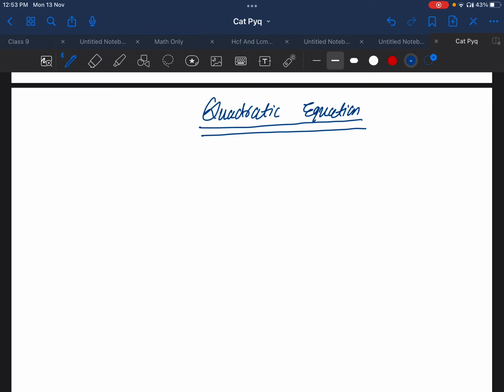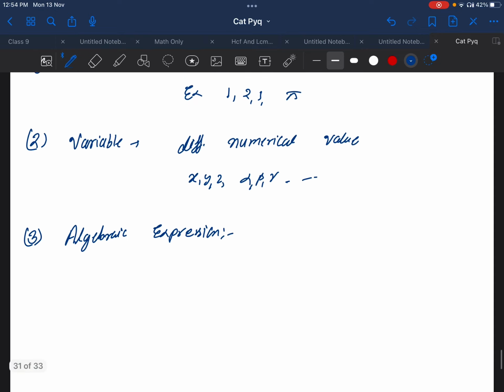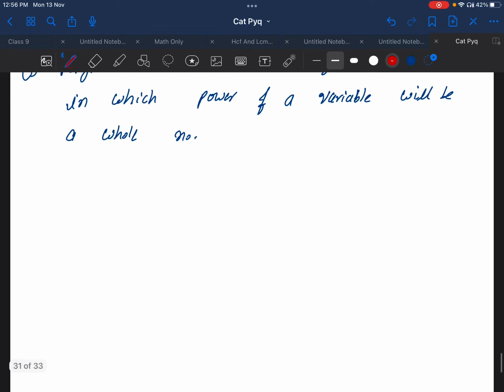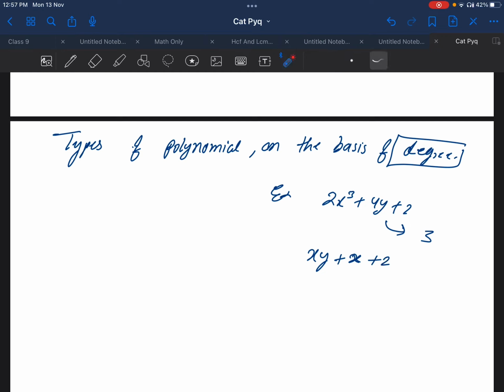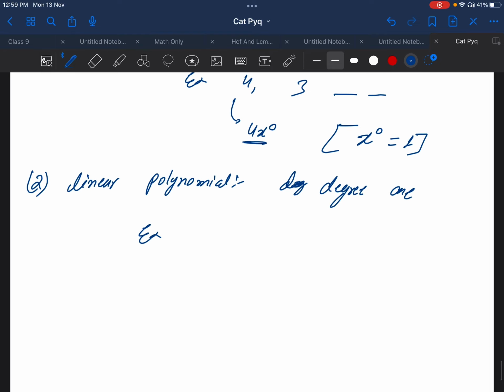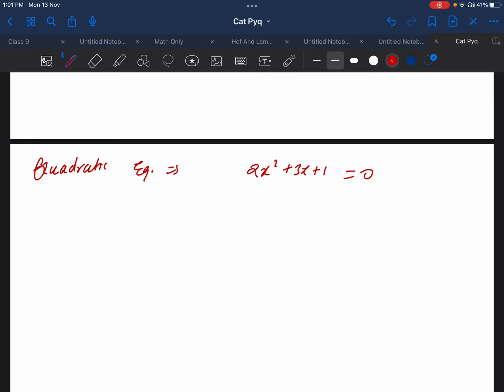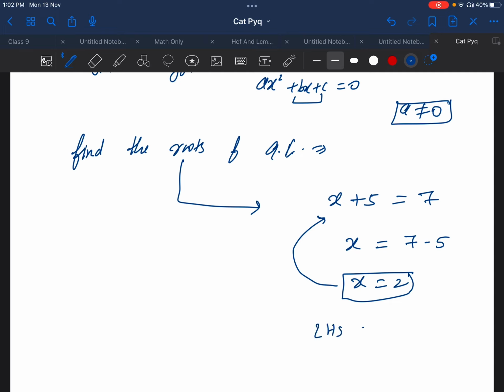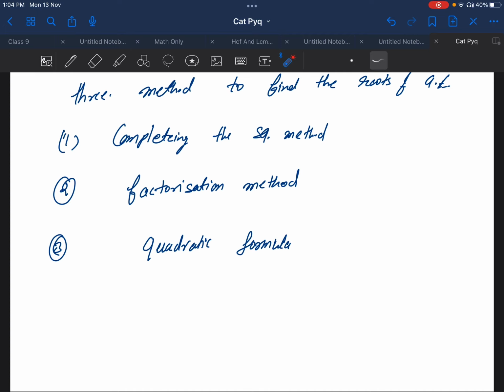Quadratic question demo